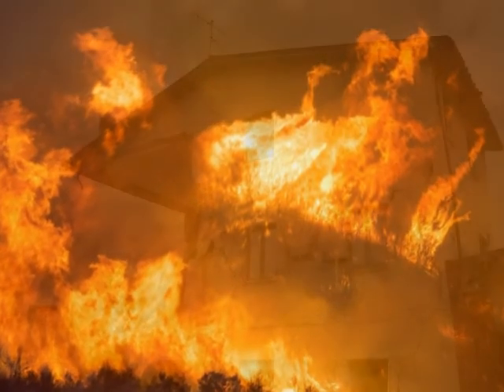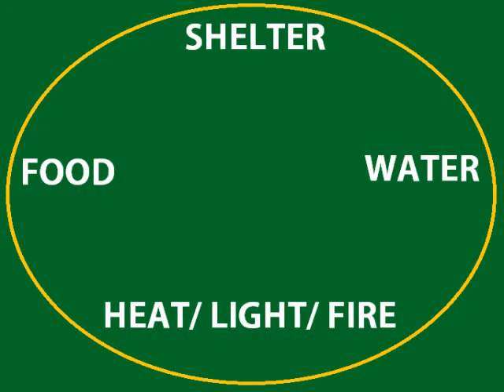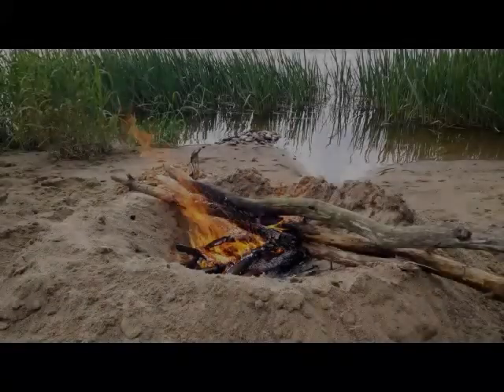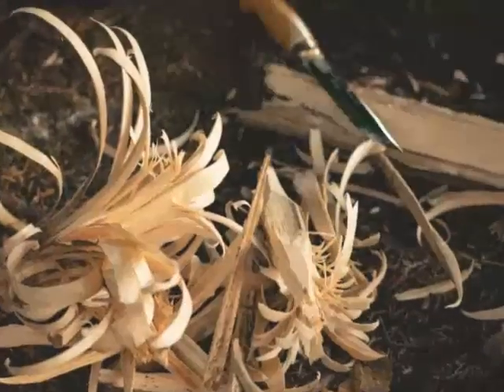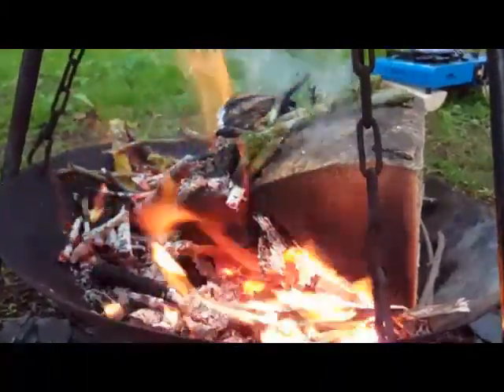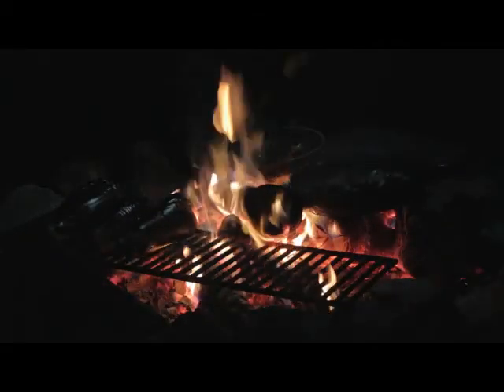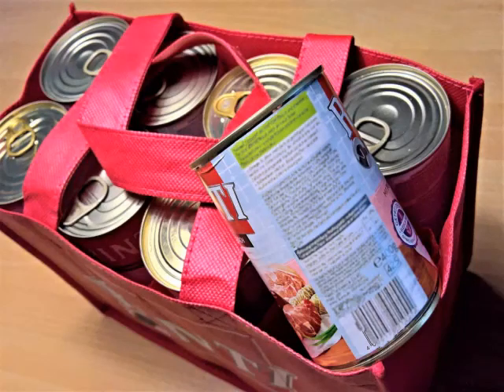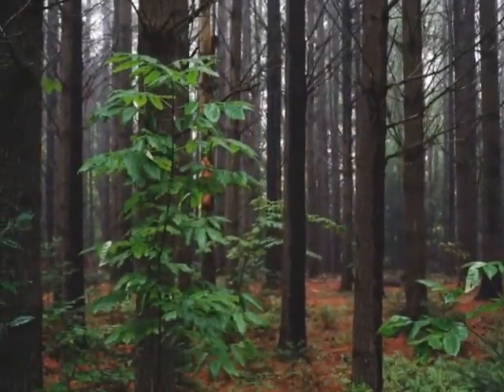Survival Prepping 101: A Beginner's Guide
Welcome to Survival Prepping 101. This video is a basic reference video to help beginner survival preppers learn the basics of creating a short term bug-out kit or bug-out bag to have on hand in the event of an emergency.